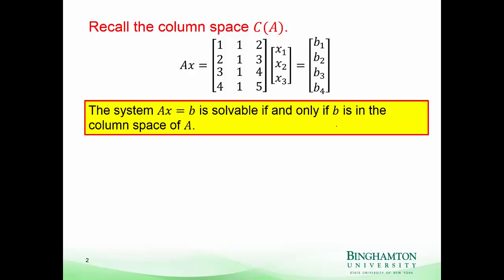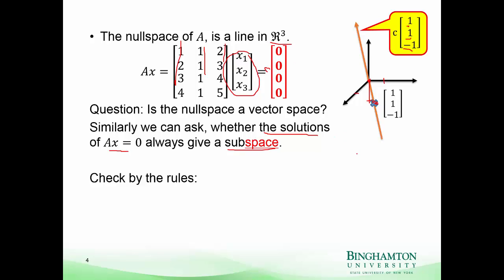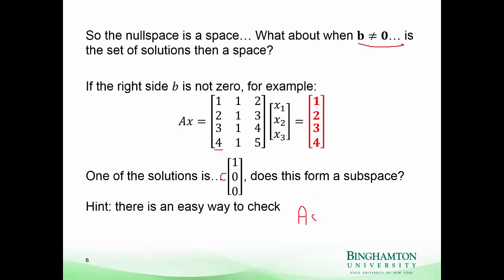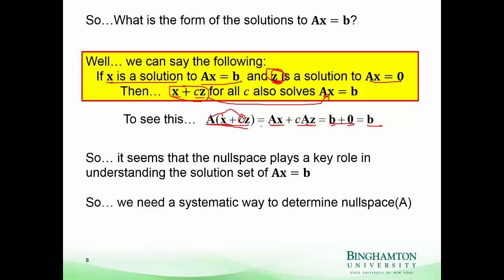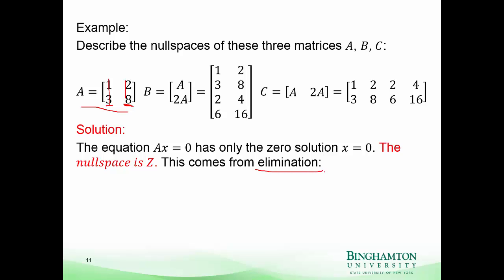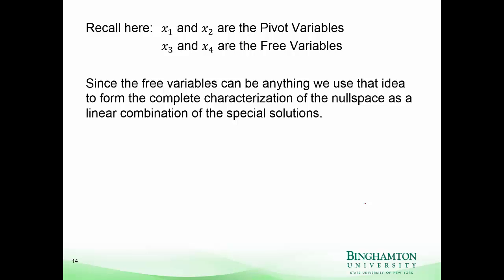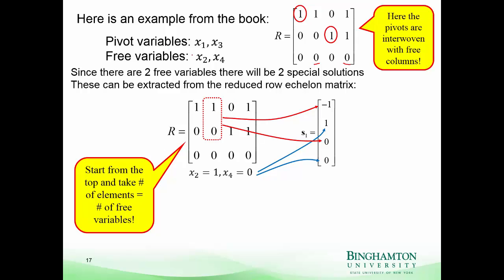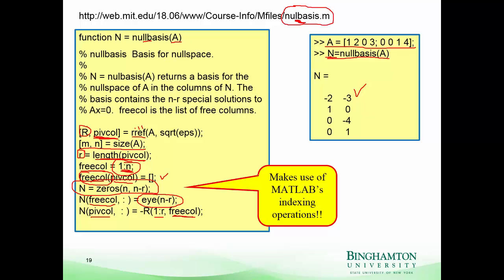EECE212 Note Set 15a The Nullspace